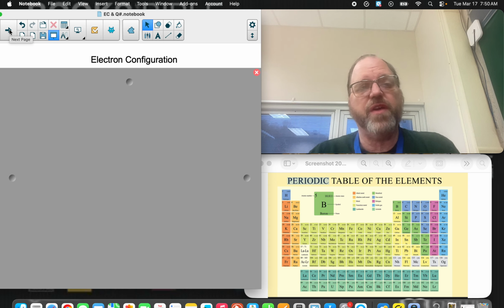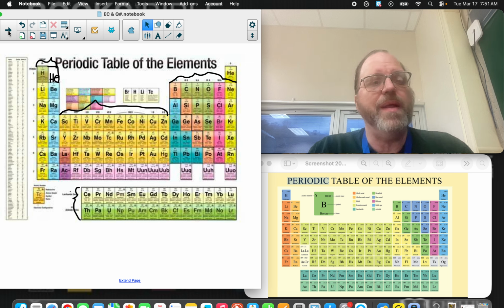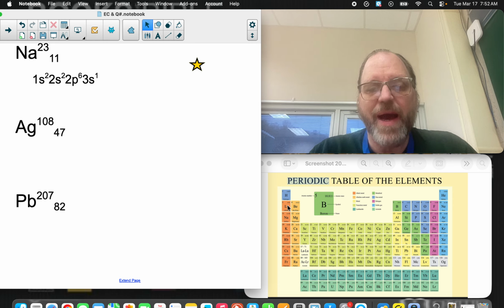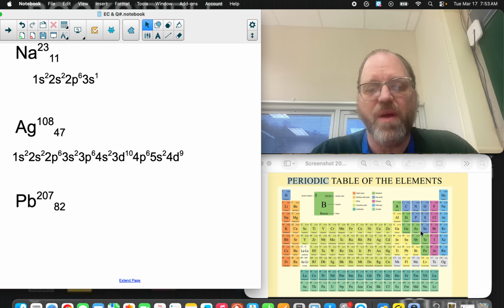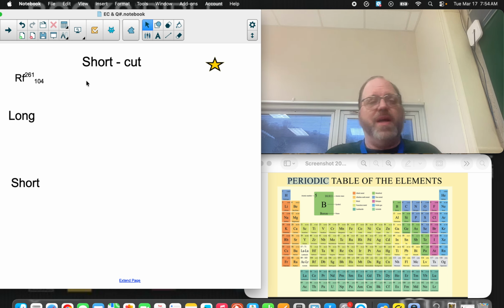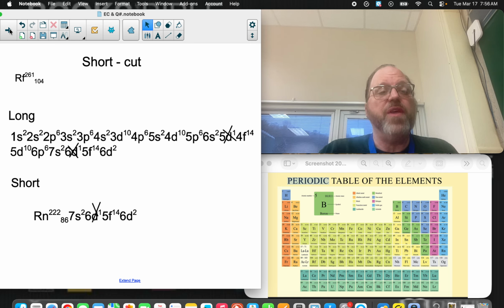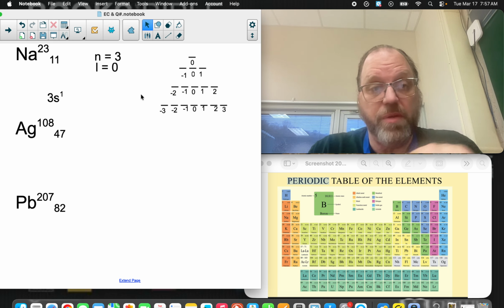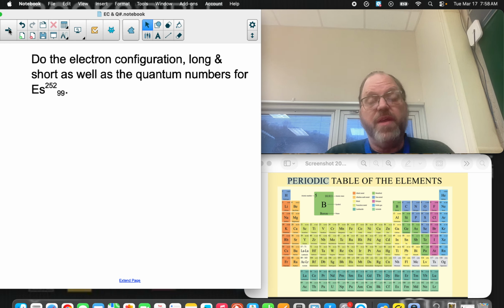Advanced Chemistry - Electron Placement - Electron Configuration & Quantum Numbers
Today, we will be discussing the processes of electron configurations & quantum numbers.